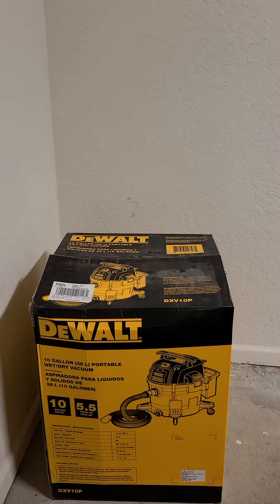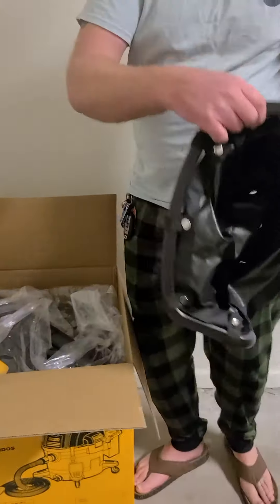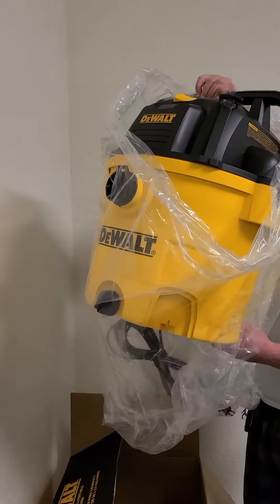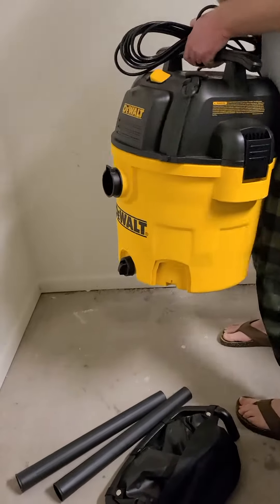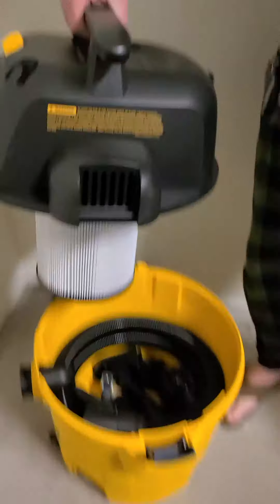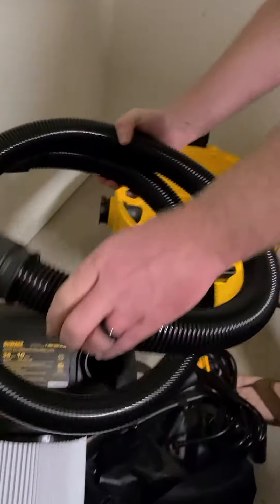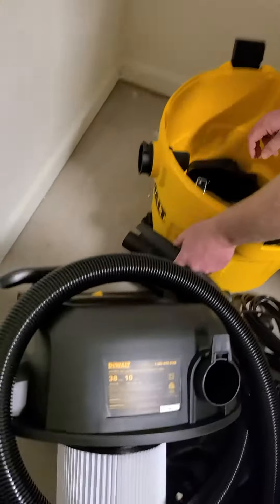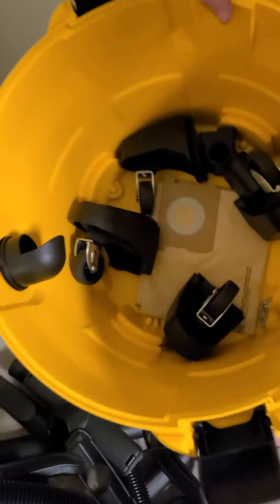DEWALT SHOP VAC: Unboxing